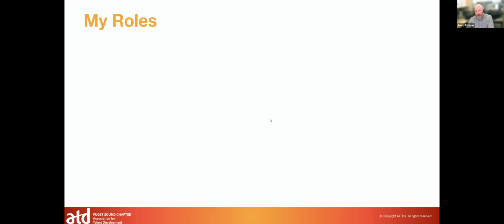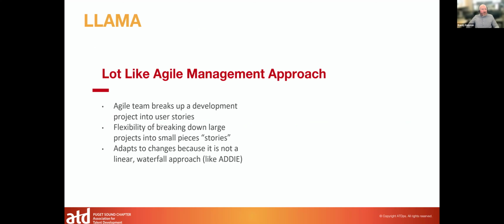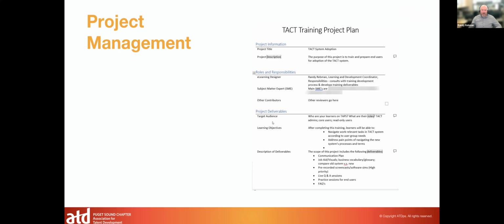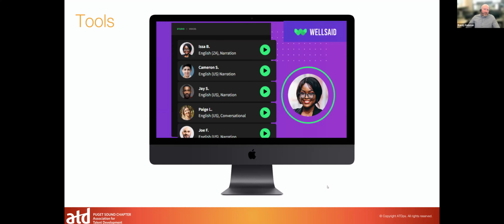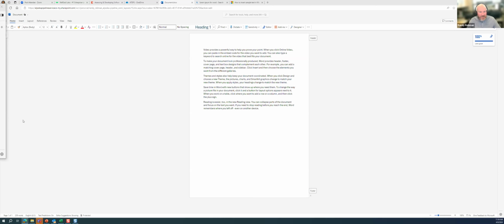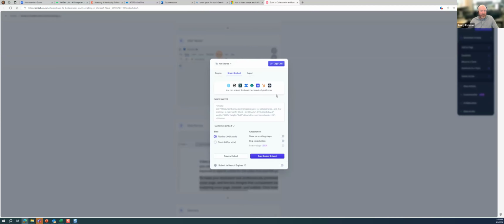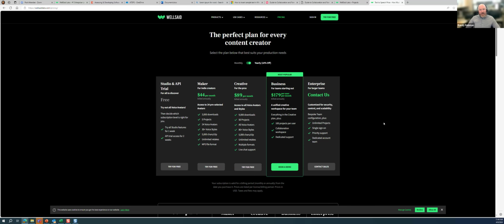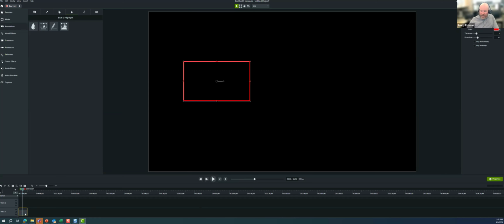April 2024 Assessing and Developing Software Training Solutions